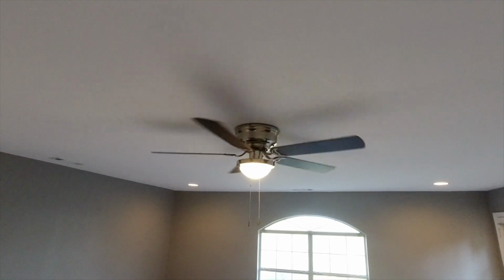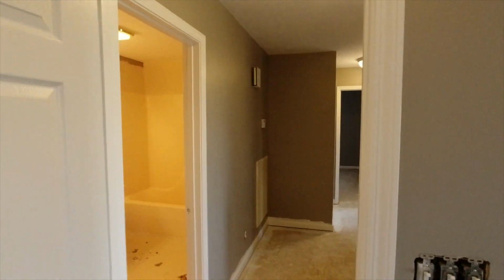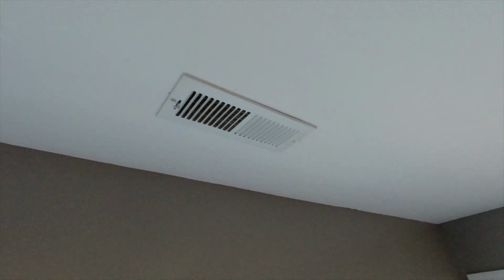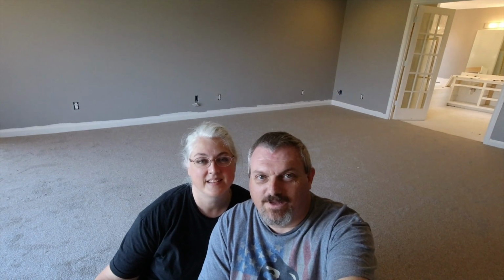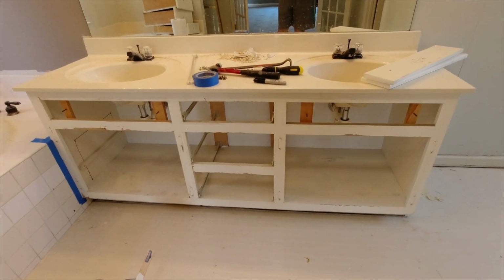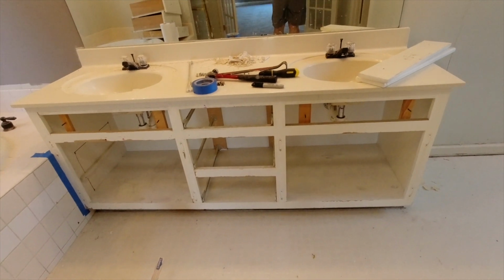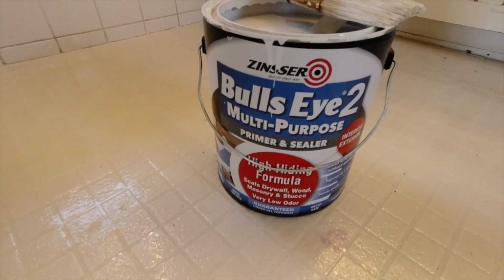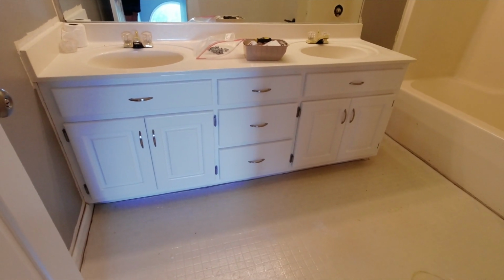Percheron In With The New | Ep 3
ℹ️About the episode:
In this episode of the Percheron house flip we discuss painting costs, refinishing bathroom cabinets, and we finally get carpet installed!!

Song: Better Than Ever
Artist: Lady Bri